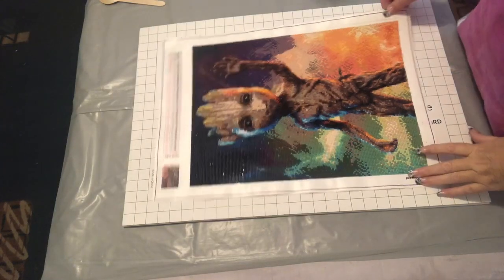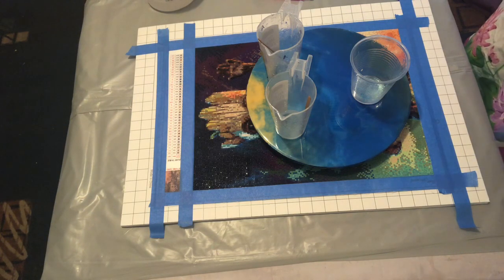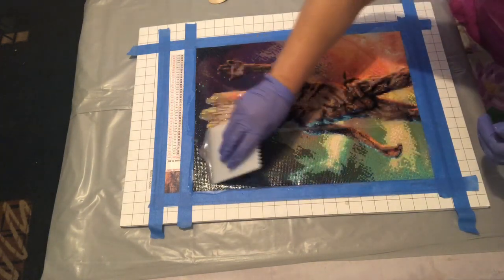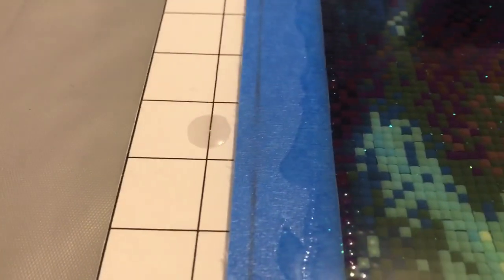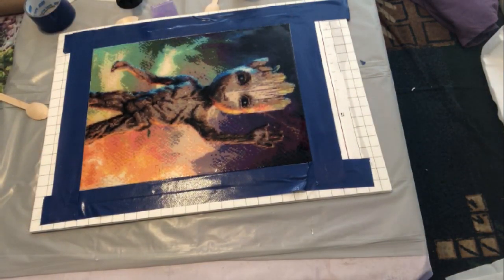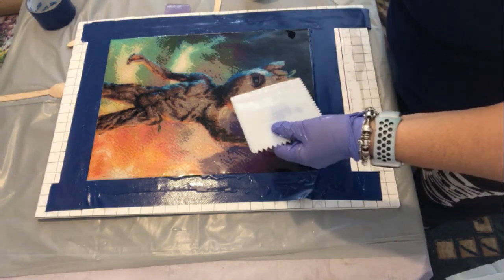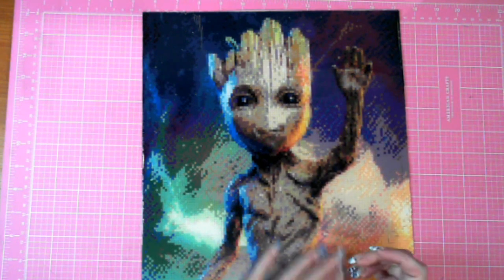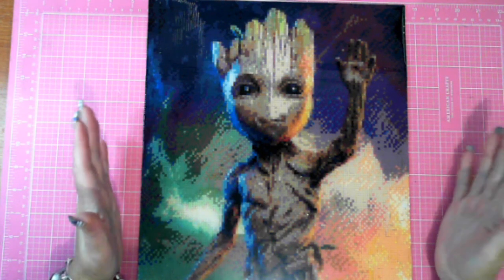Baby Groot in Resin- Diamond Painting - Diamond in the Rough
ArtResin - Epoxy Resin - Clear - Non-Toxic - 1 Gal (3.78 L)

ArtResin - Epoxy Resin - Clear - Non-Toxic - 32 oz (946 ml)

ArtResin - Epoxy Resin - Combo Pack